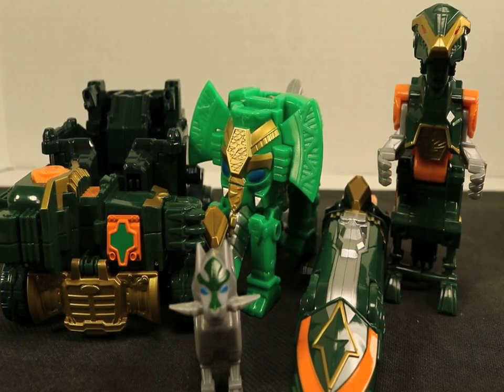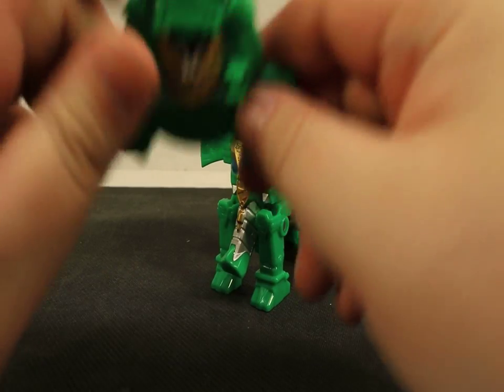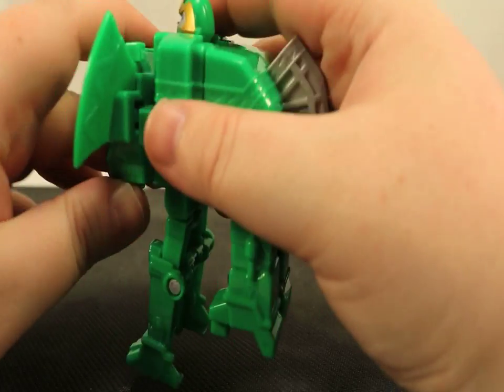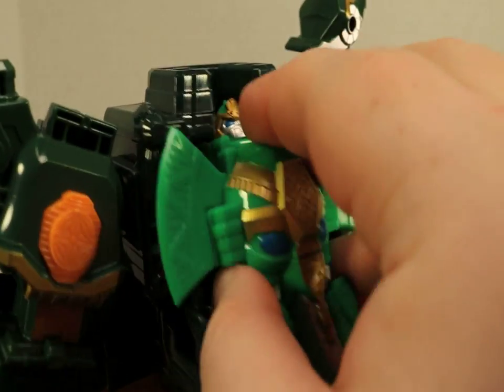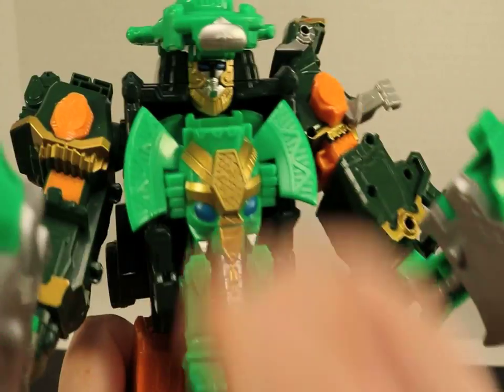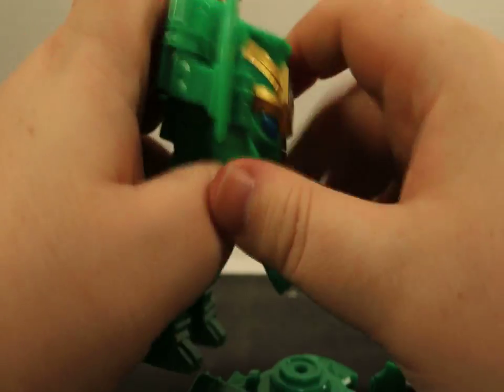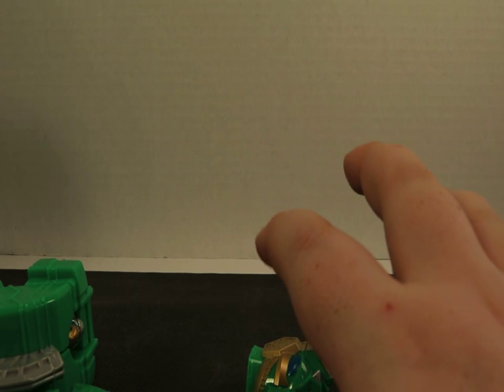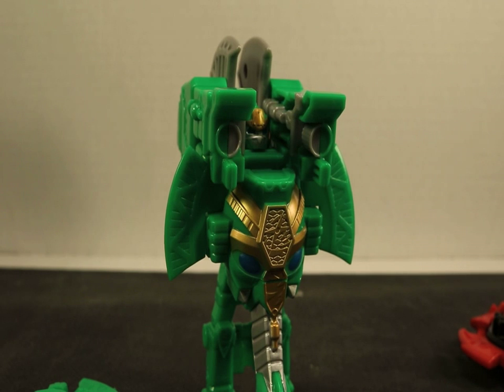Power Rangers Ninja Steel Rumble Tusk Megazord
Today we look at the Rumble Tusk Megazord, this is a basic repaint of the Ninja Steel Megazord.  Not much different besides the Rumble Tush zord its self. It combines with the Ninja Steel Megazord. This is a good little zord set, great for display.

Retails at :34.99